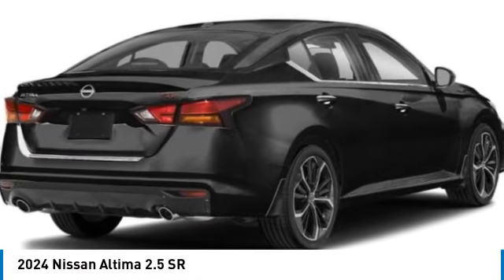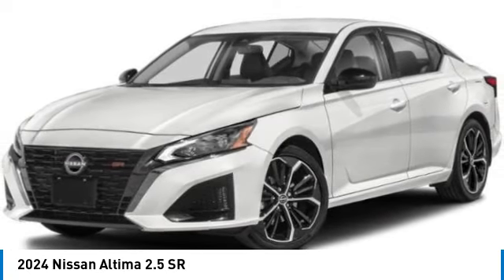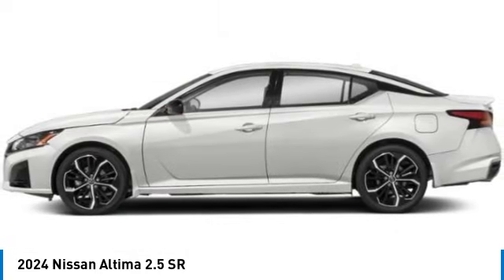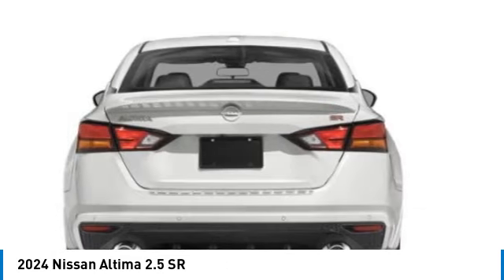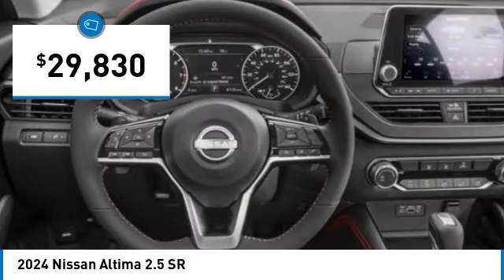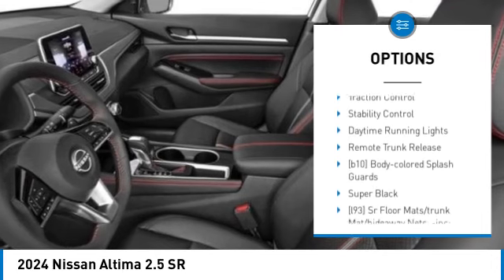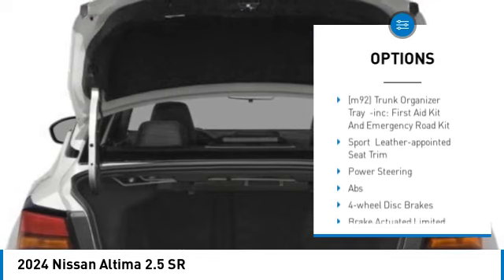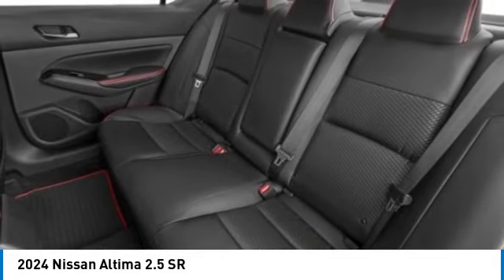2024 Nissan Altima Inver Grove Heights,St Paul,Minneapolis 53196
2024 Nissan Altima 2.5 SR

2.5 SR trim. Alloy Wheels All Wheel Drive MP3 Player Satellite Radio Apple CarPlay Blind Spot Monitor. Warranty 5 yrs/60k Miles - Drivetrain Warranty; AND MORE!WHY BUY FROM US?Luther Nissan Kia is one of the premier dealerships in the country. Our commitment to customer service is second to none. We offer one of the most comprehensive parts and service department in the automotive industry. Our primary concern is the satisfaction of our customers. Our online dealership was created to enhance the buying experience for each and every one of our internet customers. Please feel free to call us at or send us an email using the contact us page.Check whether a vehicle is subject to open recalls for safety issues at safercar.govPrice includes: $500 - Nissan MWR MY24 Altima NMAC Bonus Cash. Exp. 12/04/2023